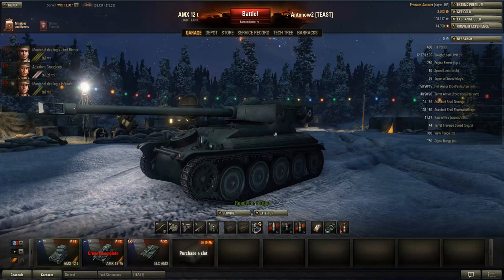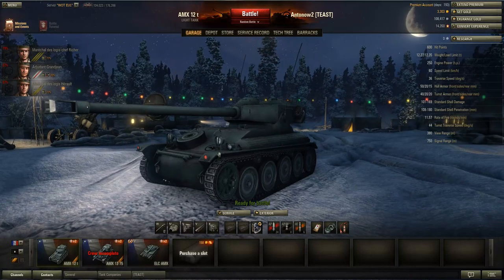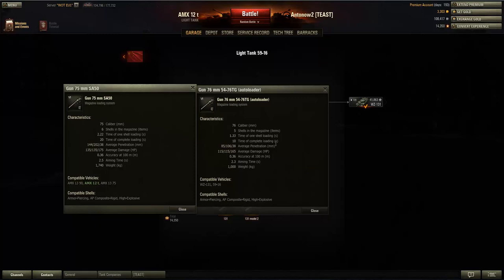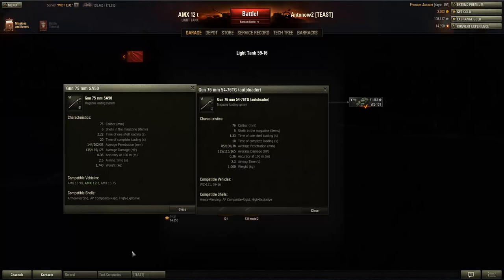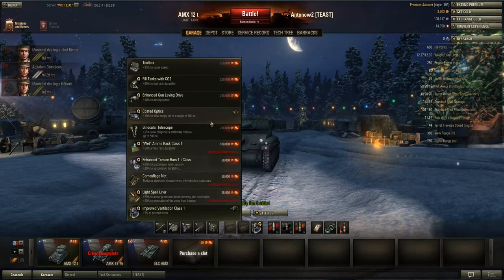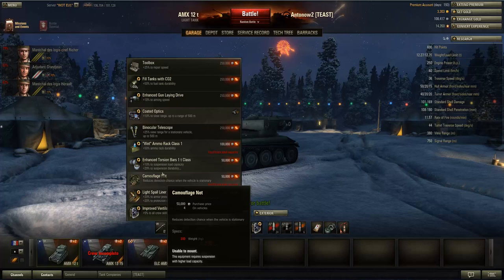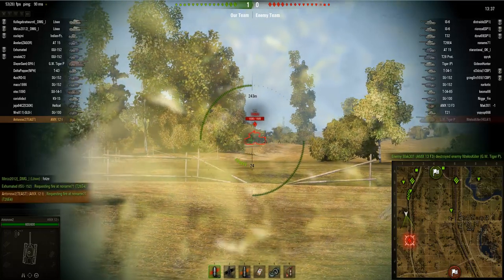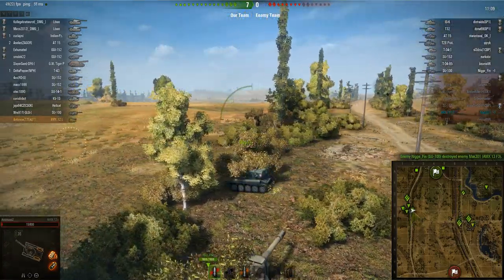World of Tanks Review | AMX 12t - Tier 6 French Light Tank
I´m on my waytor the Bat Chat which takes me through the AMX 12t.

System Specs:
CPU: Intel Core i7-3630QM
GPU: NvidiaGeForce GTX 675MX / 4GB GDDR5
Resolution: 1920x1080
Memory: 16GB